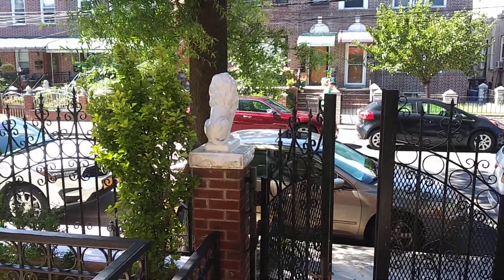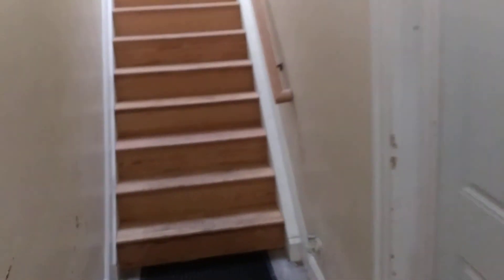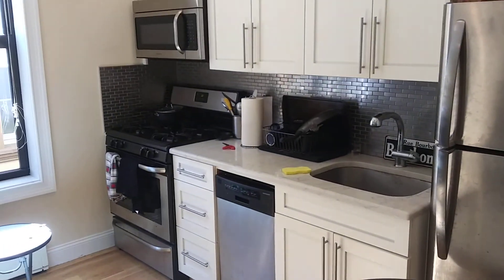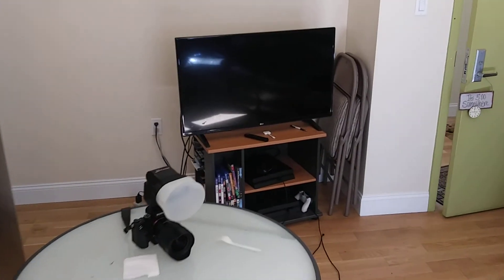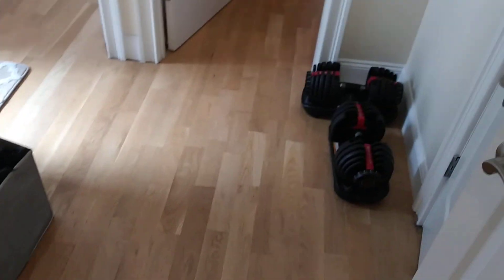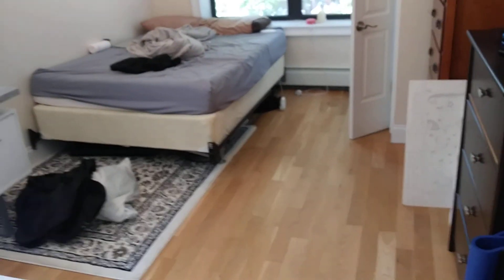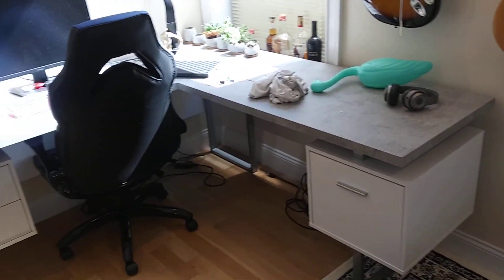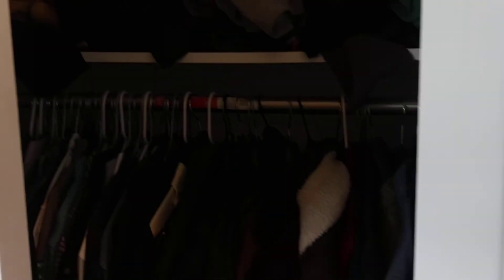23-53 28th Street Apt 2F 2 bedroom